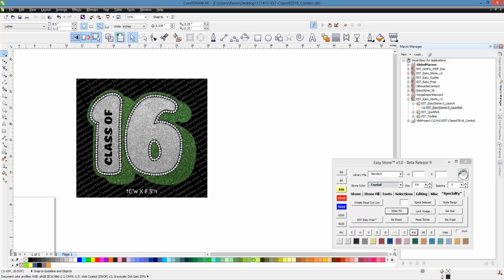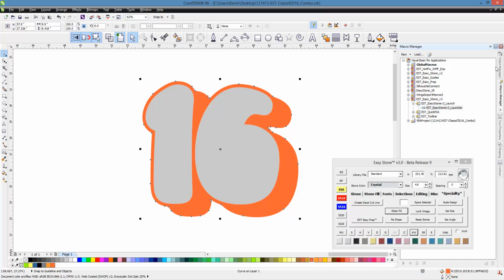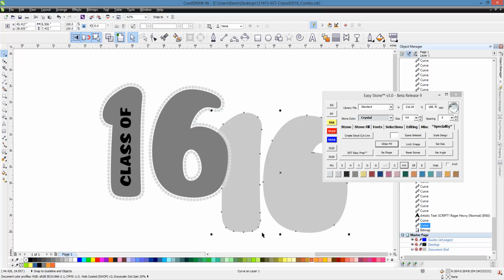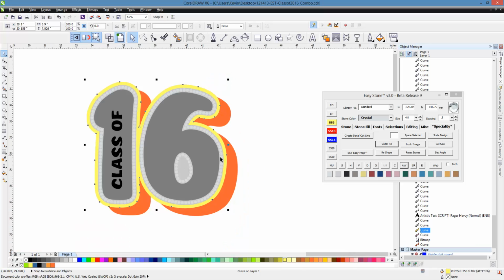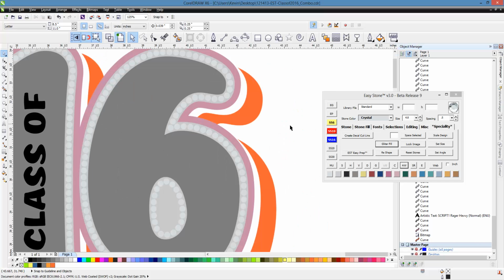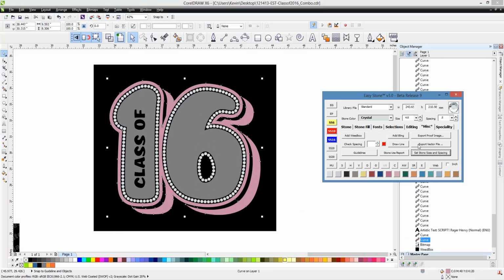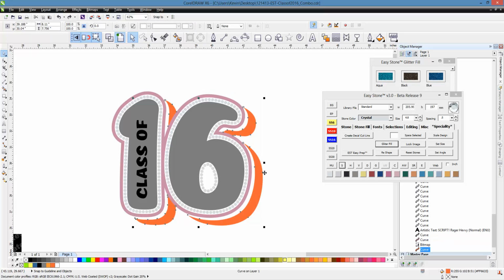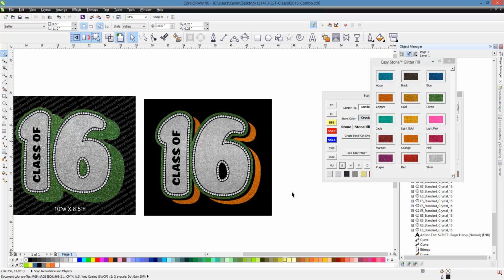Easy Stone™ CorelDRAW Rhinestone Macro - Class of 2016 Remake Project